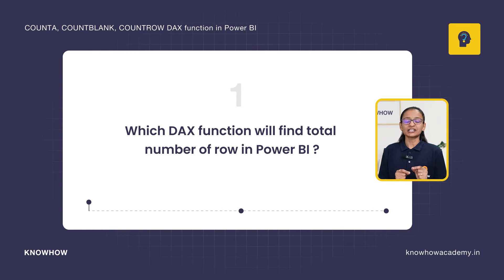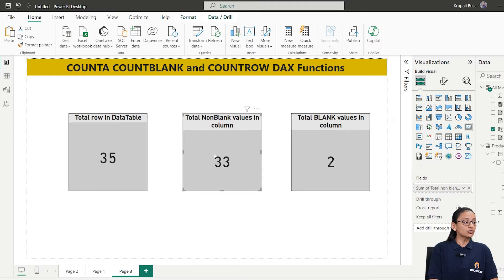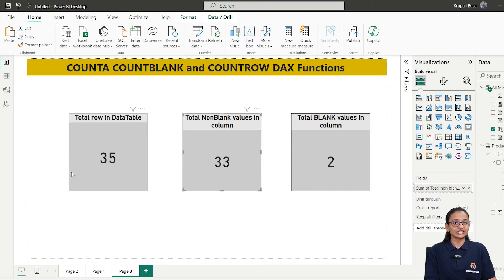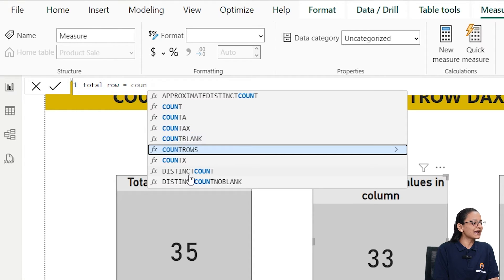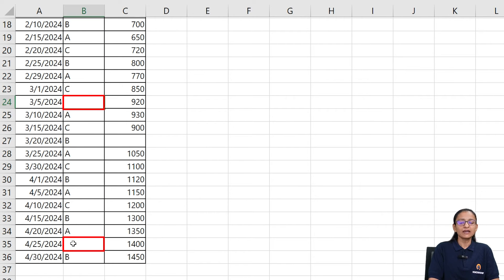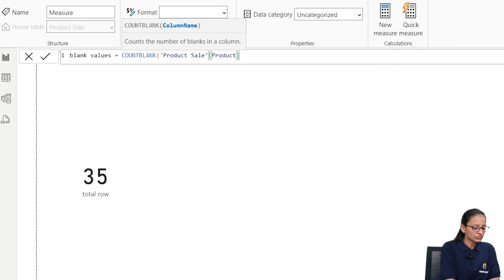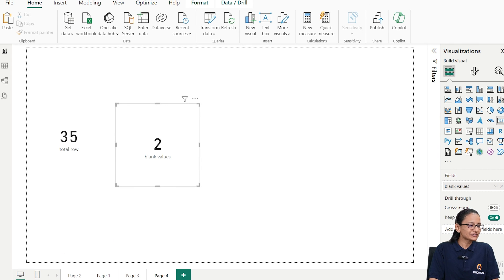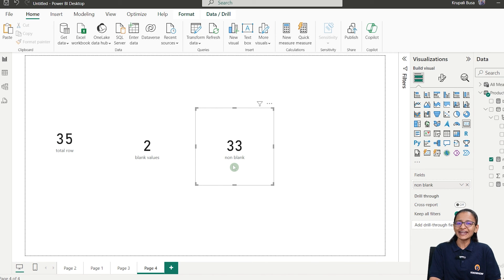Mastering Power BI: Count Rows, Blank Values, and Non-Blank Values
In this Power BI tutorial, learn how to find the total number of rows, blank values, and non-blank values in your data using essential DAX functions like COUNT, COUNTBLANK, and COUNTA. Discover the syntax and usage of these functions to gain valuable insights into your data and create informative reports and dashboards.

TimeStamp:
0:00 Introduction to Count functions in Power BI
1:32 Finding the total number of rows in a table using CountRows
2:59 Identifying blank values with CountBlank function
4:08 Counting non-blank values using CountA